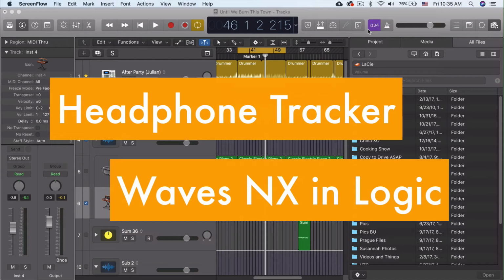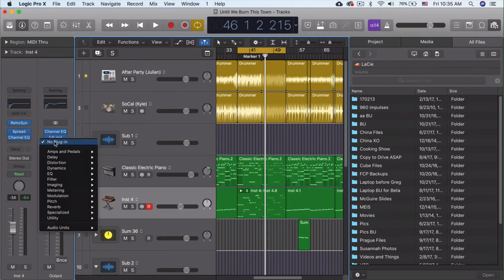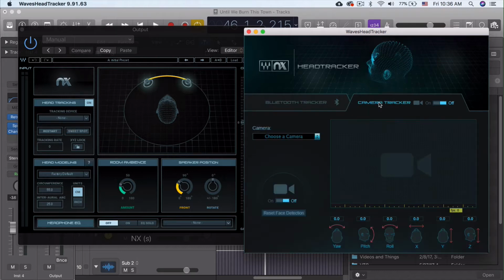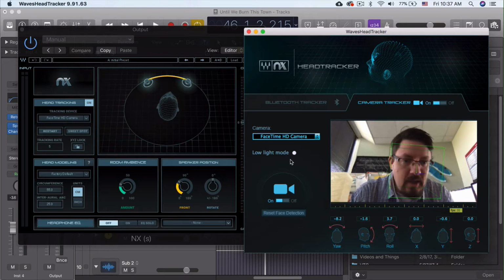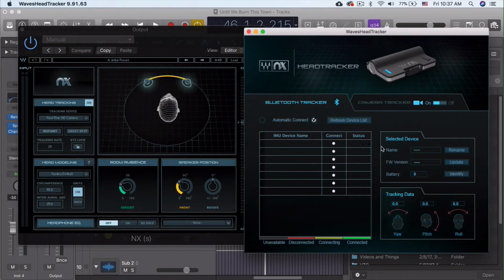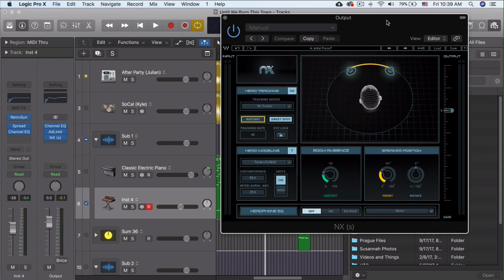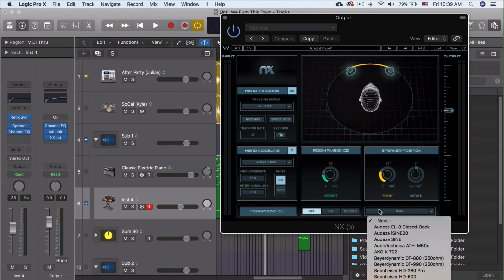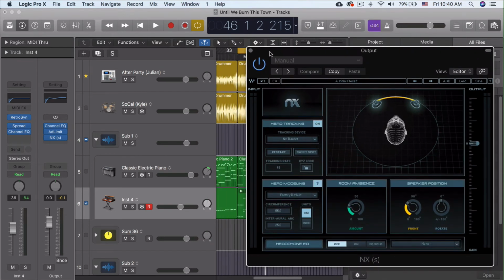Have a Recording Studio in Your Headphones!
This is an awesome tool for bringing the sound of a recording studio into your headphones. Check it out!